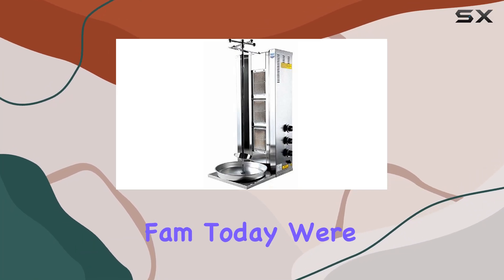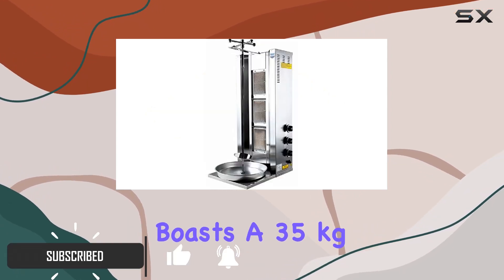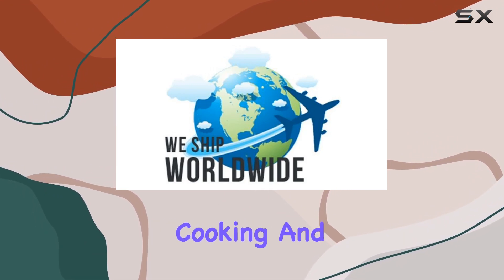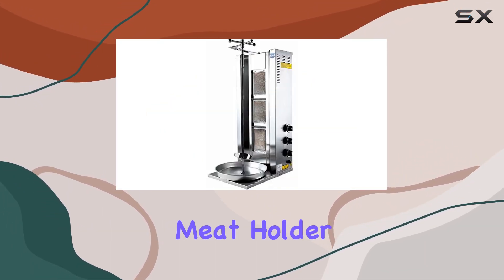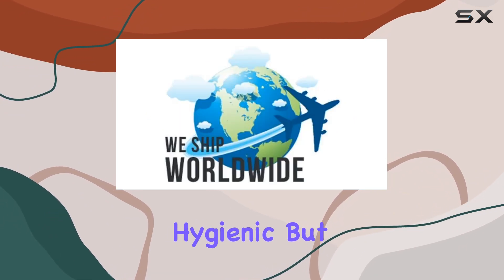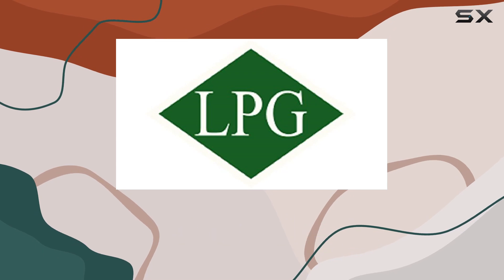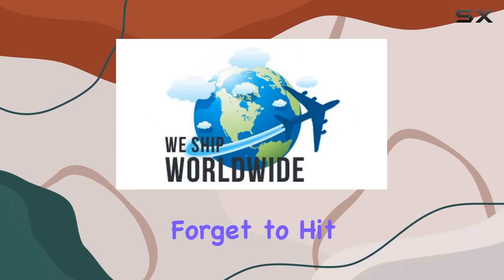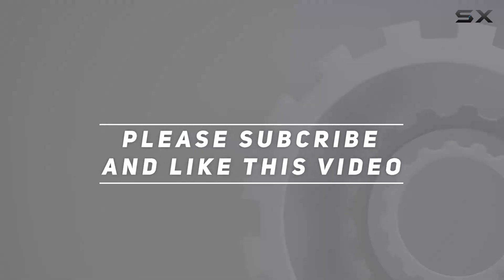Unboxing and Review: Professional 3-Burner Vertical Broiler for Shawarma and Gyro - Remta Makina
0:00 Intro
0:06 Review

Things that we mentioned in this video:
Full Set Meat Capacity : B07552YD1V